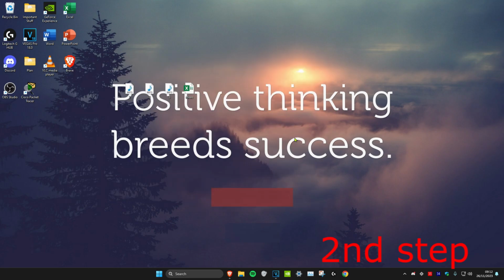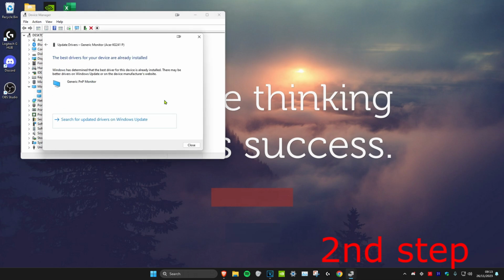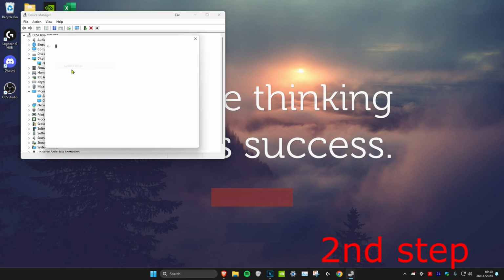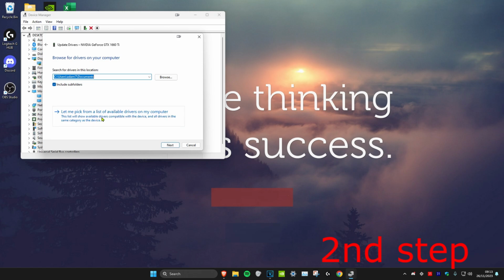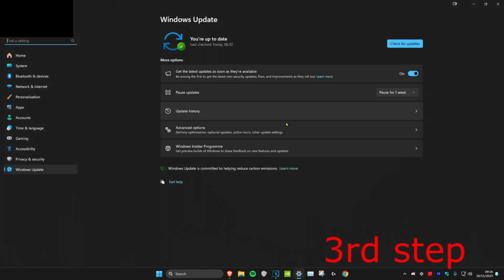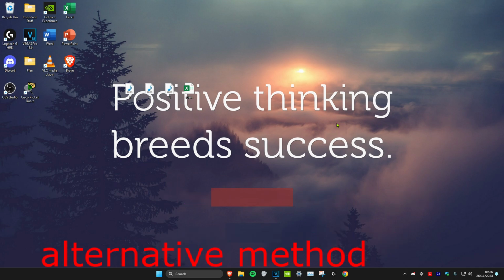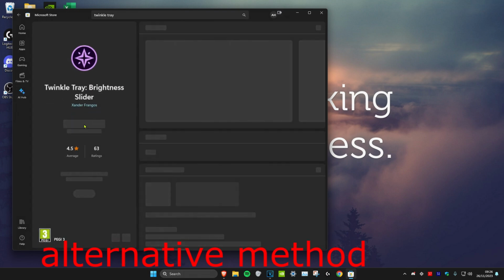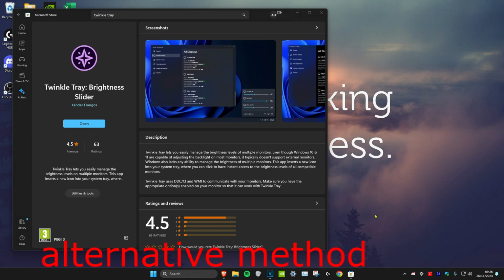How to Fix Missing Screen Brightness Slider Option in Windows 11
►CMD Command to Run
SFC /Scannow

Issues addressed in this tutorial:
How do I get my brightness slider back in Windows 11?
Why do I not have a brightness slider in Windows 11?
Why doesn't my PC have a brightness slider?
How do I get my brightness slider back?
screen brightness slider missing windows 11
Windows 11 brightness driver download
Windows 10 not showing brightness control
adjust the brightness windows 11 desktop
external monitor brightness control windows 11
Windows 11 brightness slider
Windows 11 brightness slider missing
Windows 11 brightness shortcut